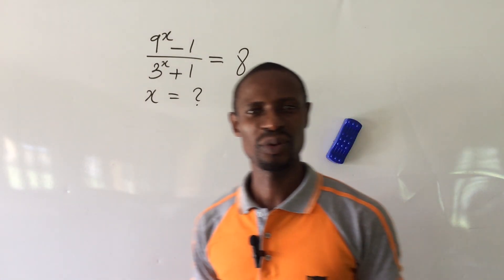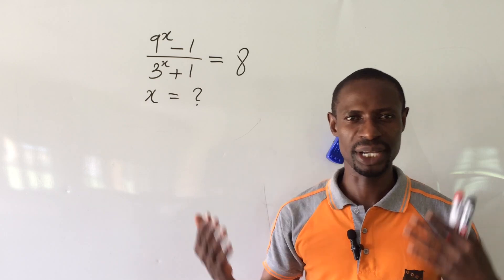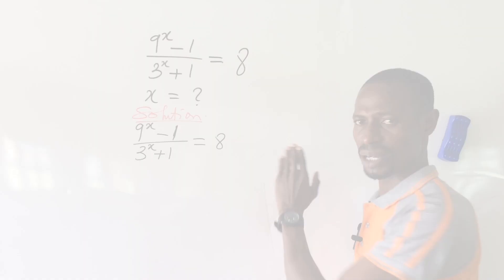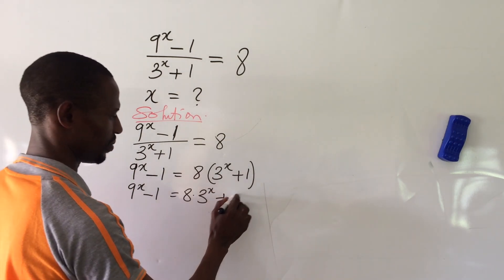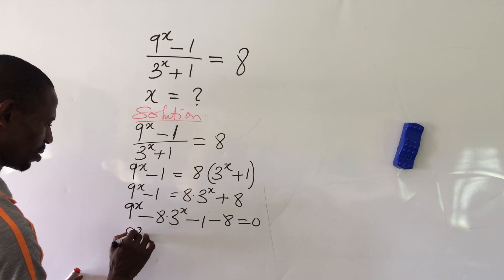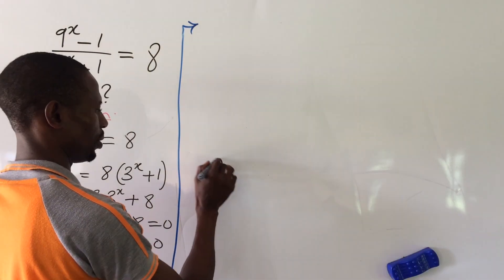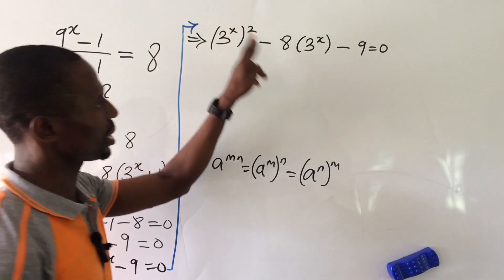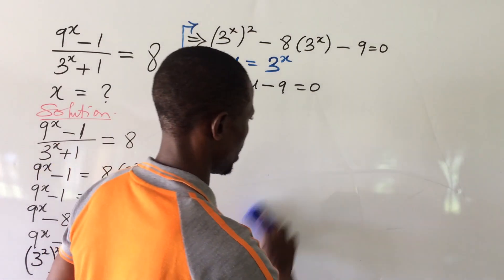Olympiad Mathematics Question || Solving Olympiad Exponential Equation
In this solution to Olympiad mathematics question, you will learn how to solve tough exponential equations with easy. You will equally be introduced to how you can solve for the imaginary roots of any exponential equation applying Euler's equation and other mathematical rules. You will gain a complete understanding of the Euler's identity otherwise know as the most beautiful equation.
Here, you will also learn about the factorization method of solving quadratic equations step-by-step.